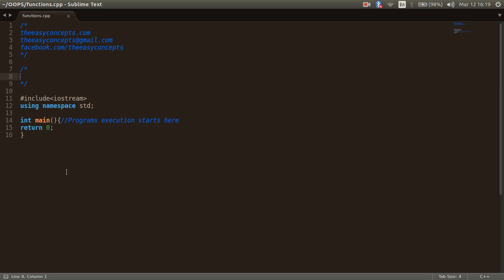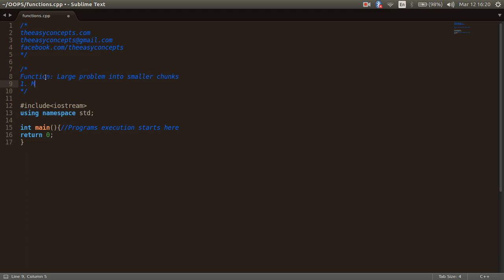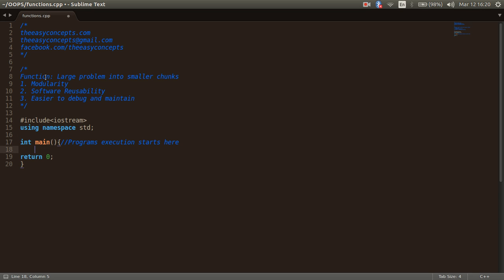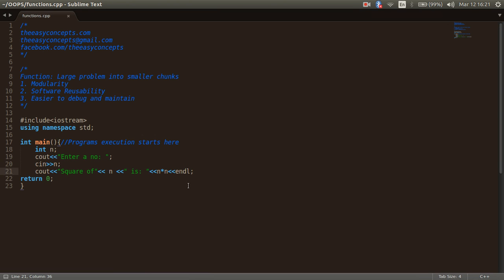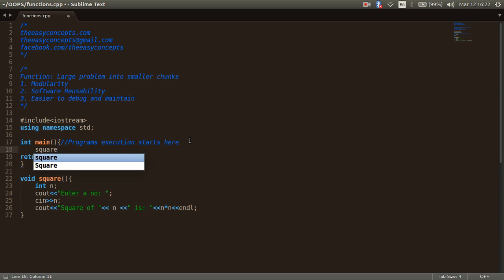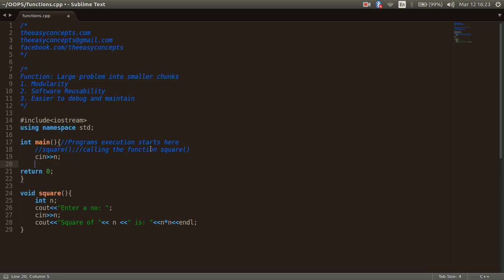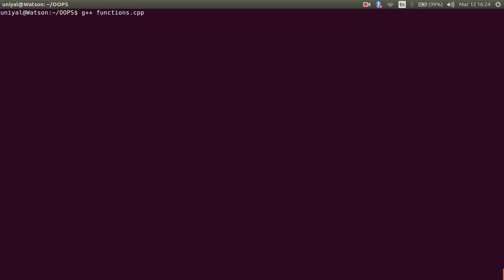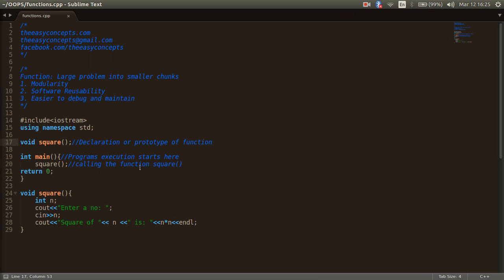The Easy Concepts | Lec 26: Introduction to Functions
This tutorial discusses the way functions can be declared and defined in a C++ program. This video also covers the advantage of breaking a larger program into smaller modules.